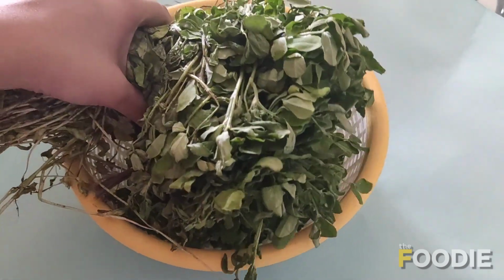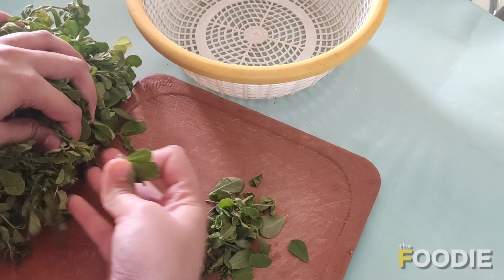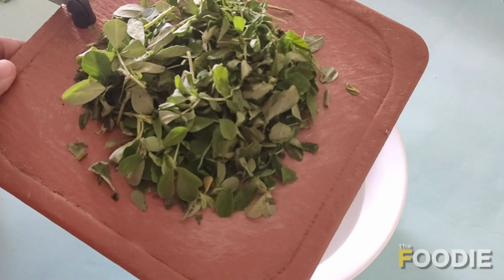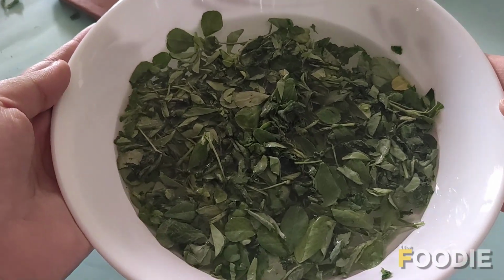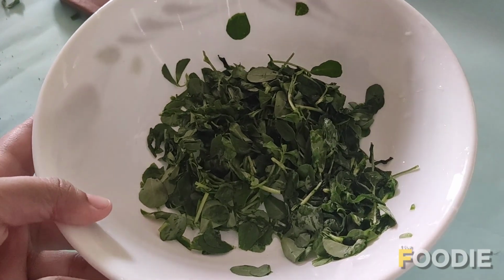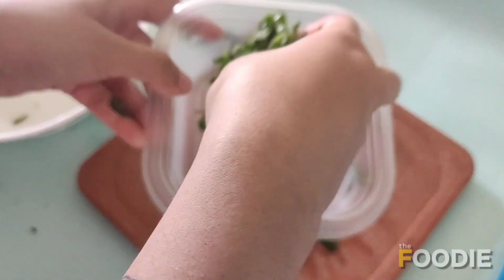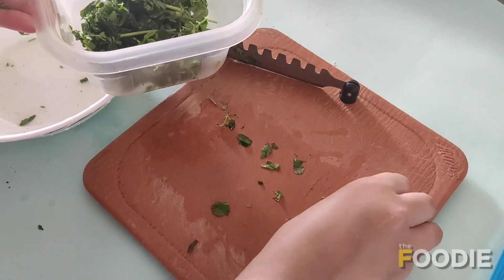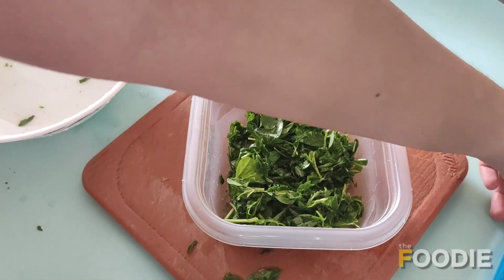How To Store Methi For Long | Tips & Tricks | The Foodie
Methi is one of those household ingredients that are indispensable in many Indian kitchens. Methi can also enhance the taste & flavour of any dish automatically. It is, therefore, used in a variety of Indian curries. The best part is that when you have nothing at hand, a simple methi ki sabzi can also come to your rescue. But how to prevent these kitchen essentials from turning bad? Especially with the monsoon approaching, understanding how to store methi for long becomes all the more imperative. Keeping this in mind, here are some effective tips. Do try these tips & let us know your feedback in the comments section below.

The Foodie is the perfect destination for all the food lovers. One place for all the Indian food recipes, Fusion food recipes, food hacks, challenges & more.